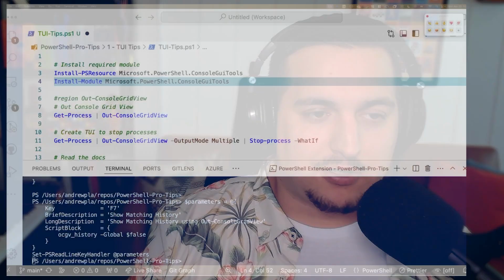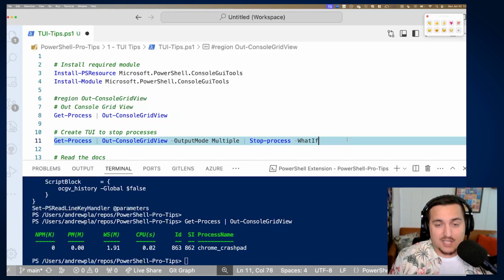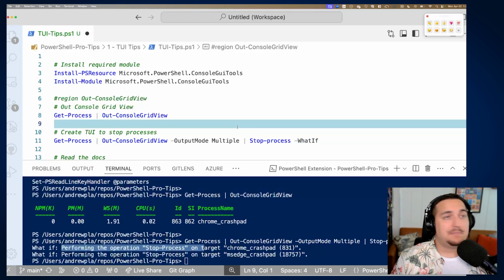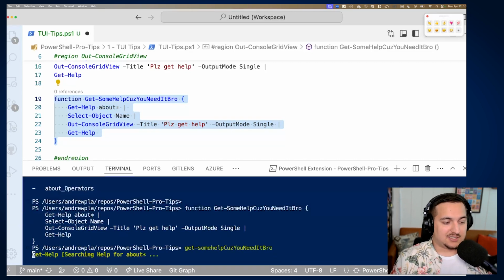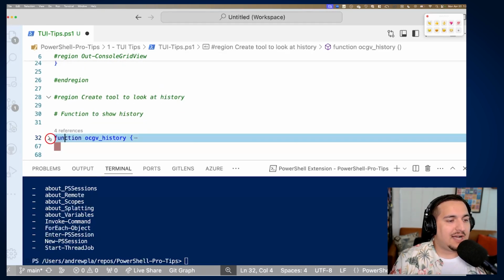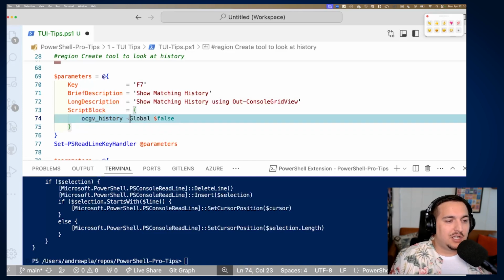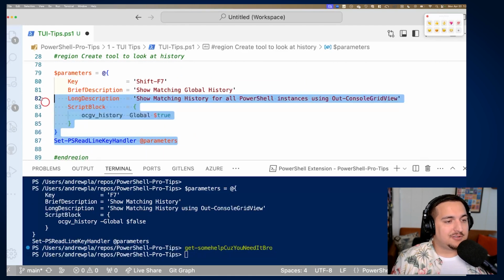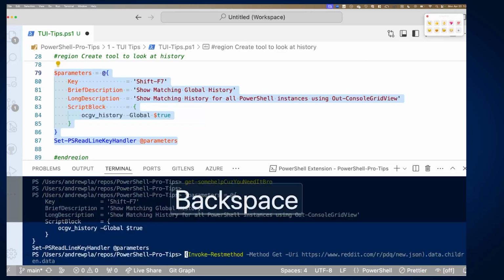PowerShell Pro Tips: TUIs and Out-ConsoleGridView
Want to add interfaces to your tools, all within the terminal where you are already running PowerShell? We'll learn about Microsoft.PowerShell.ConsoleGuiTools and learn how to make use of the Out-ConsoleGridView command to get you started on your TUI journey.

00:00 Introduction
00:32 Out-ConsoleGridView Basics
00:53 -OutputMode Multiple
01:25 Ideal Use Case for Out-ConsoleGridView
01:38 Tool to read select and read help files
02:35 PSReadline KeyHandlers